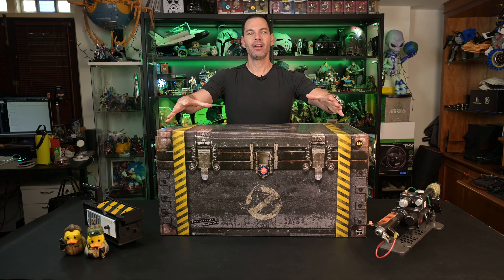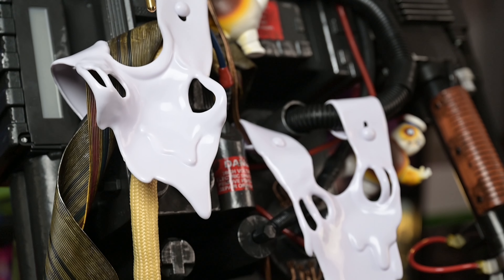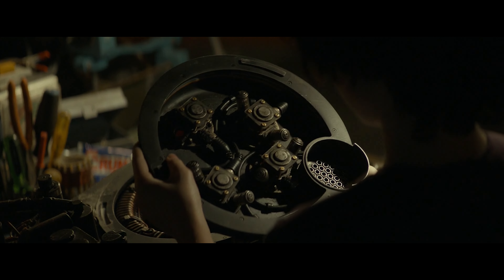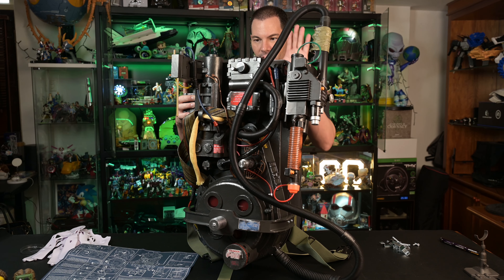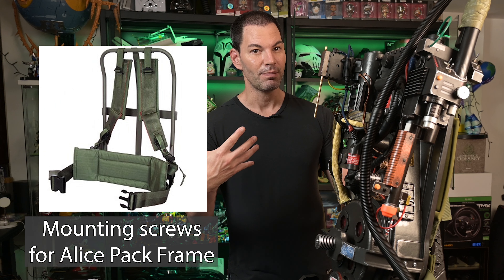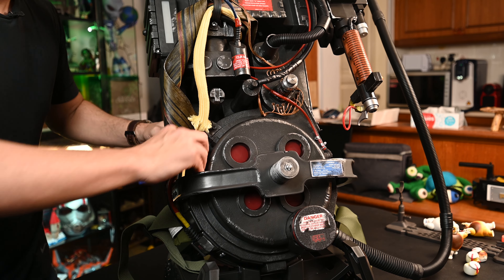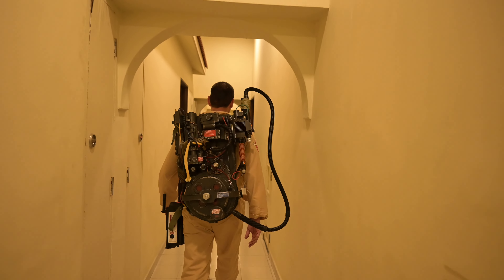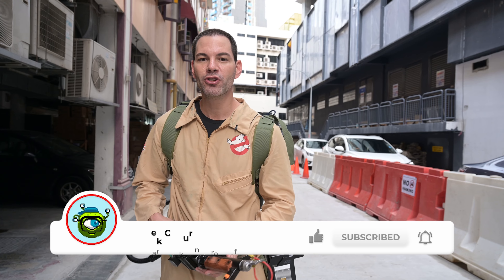Hasbro Ghostbusters Proton Pack Review: The Must-Have Item Of The Year!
Hasbro has outdone themselves this year with the Ghostbusters Plasma Series Spengler's Proton Pack designed by HasLab. 1:1 Scale,  screen-accurate, and with so many small details, fans will be discovering the nuances that make this special for weeks to come.  If you are looking to fight some ghosts, this is the Proton Pack to get!

We think the Hasbro Ghostbusters Proton Pack is the must-have item this year! (if you can still get one)

00:00 - Intro
02:17 - Stay Puft Mini Marshmallow Man Figurines
03:18 - Melted Marshmallow Goo
04:17 - Instruction Manual & Assembly
05:03 - Unboxing Proton Pack
06:29 - Proton Pack Details
08:08 - Neutrona Wand (Sold Separately)
09:21 - Booster Attachment
09:44 - Orange Safety Cap
10:15 - Attaching Neutrona Wand to Proton Pack
10:58 - Installing Proton Pack Batteries
12:00 - Proton Pack Start Up
12:41 - Proton Pack Display Stand
13:17 - How to switch Proton Pack modes
15:03 - Modes Sound Test
15:14 - Volume Control
17:05 - Impressions
21:13 - Bobby heads out to do some Ghostbusting!

== VIDEO/PHOTO GEAR  ==

== CONNECT ==